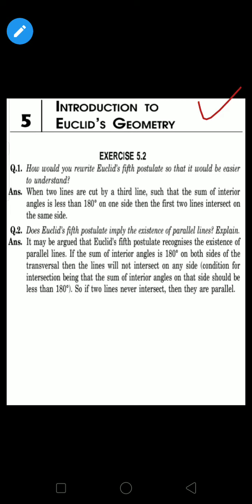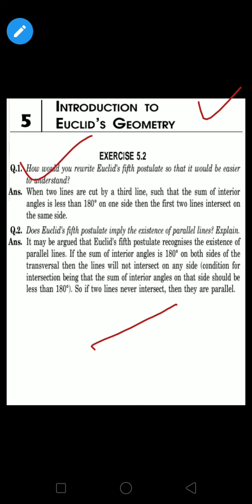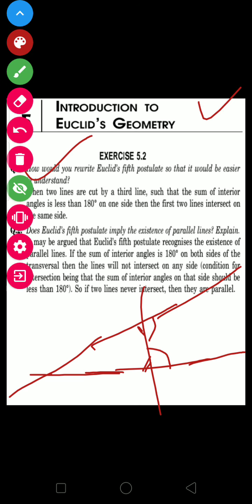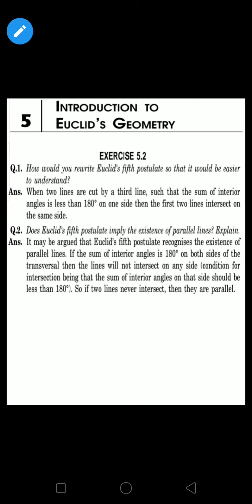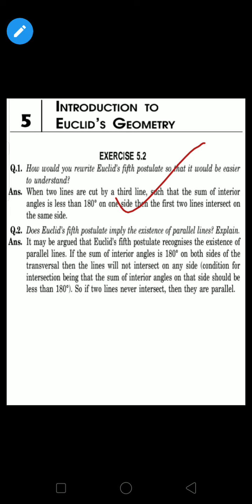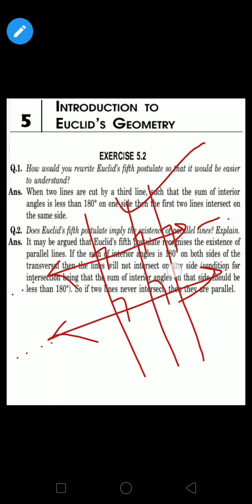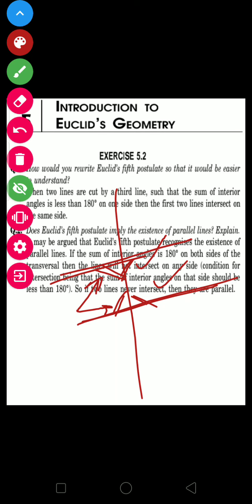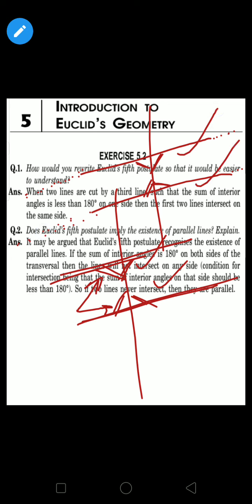Class 9th Ex -5.2 Solution